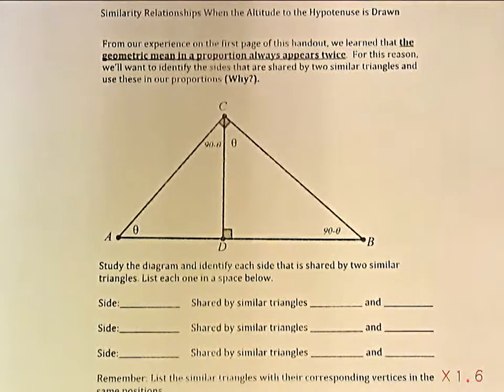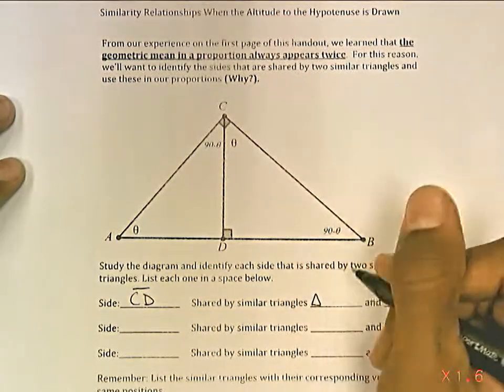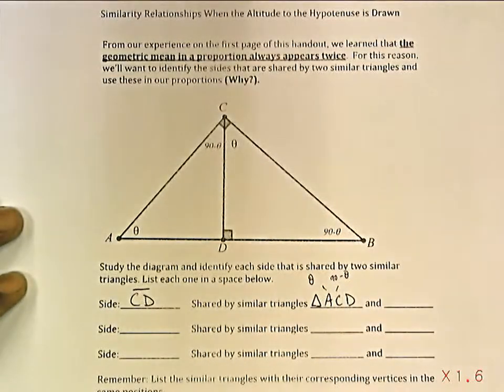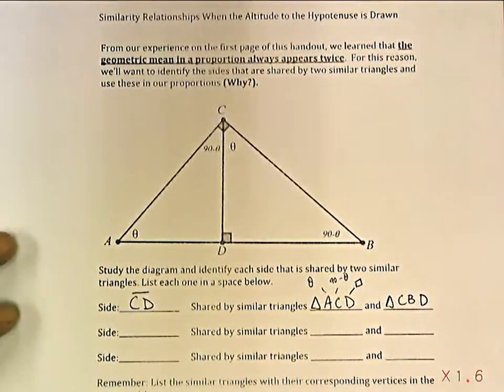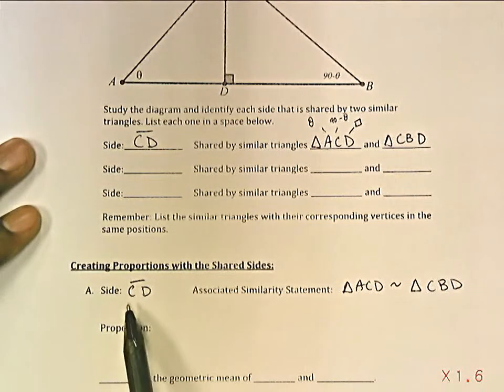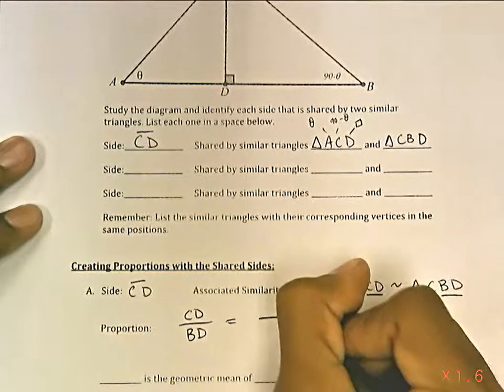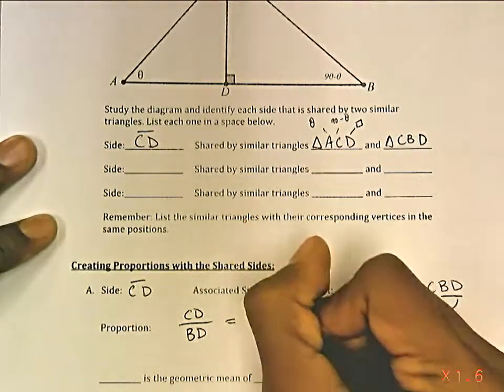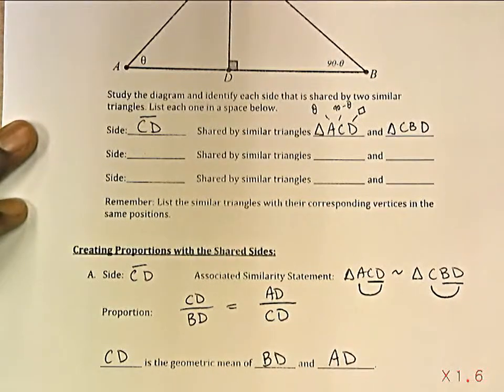Notating Similarity Statements to Facilitate Proportion Writing